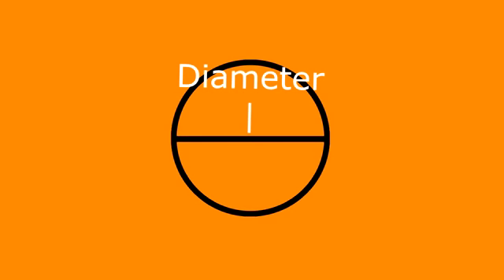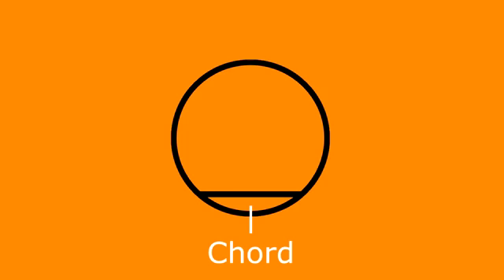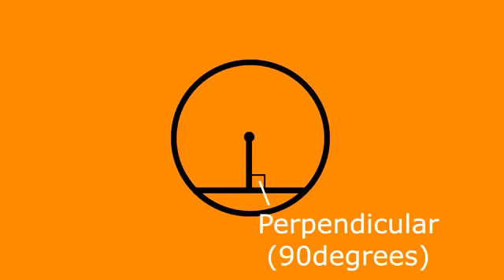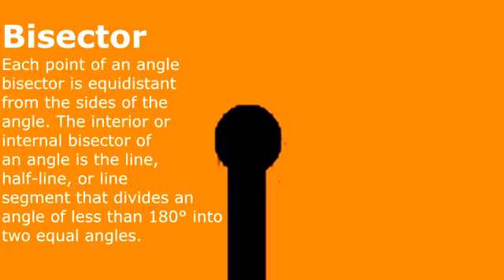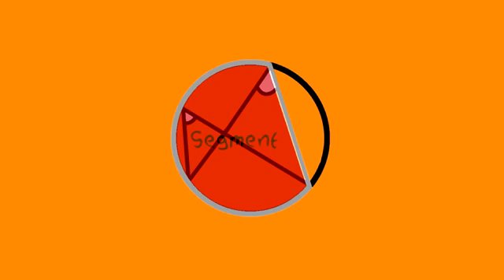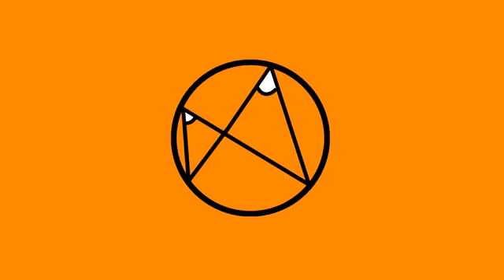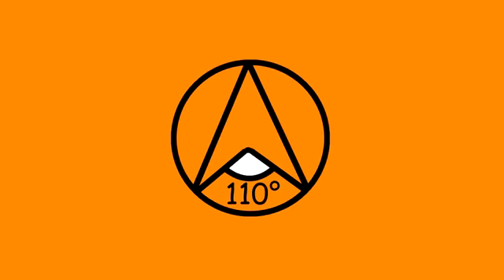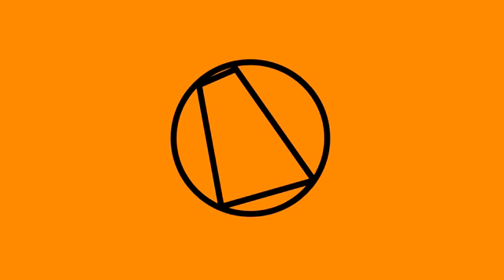Summary on Circle Theorems